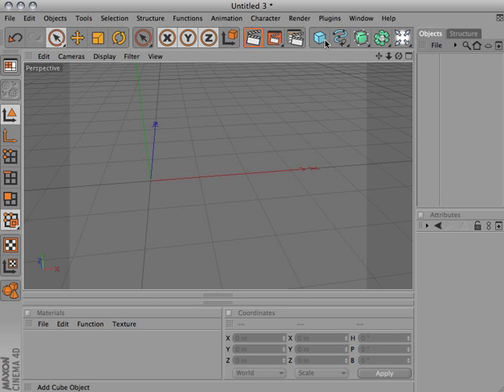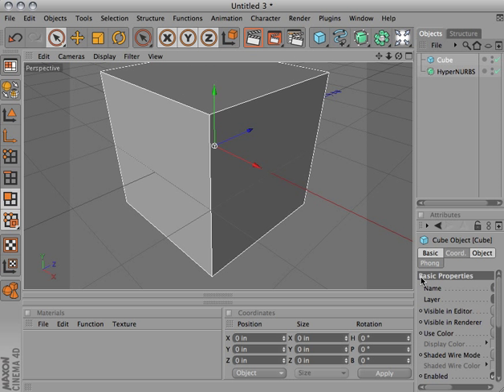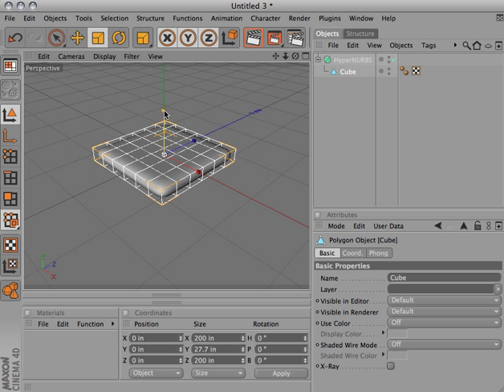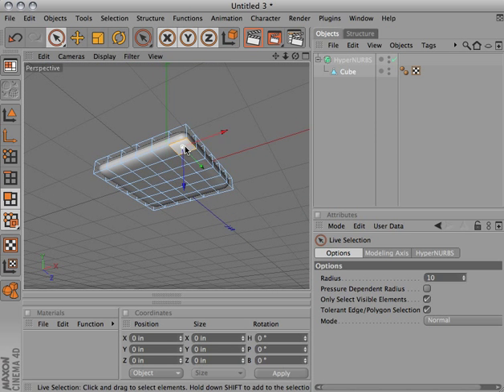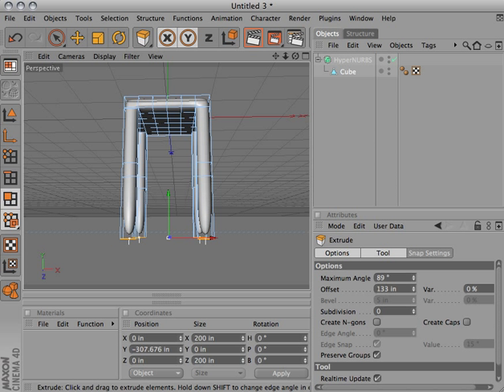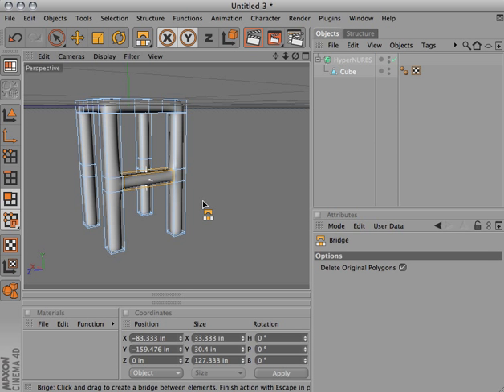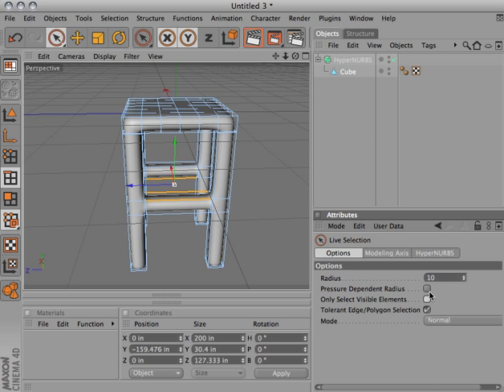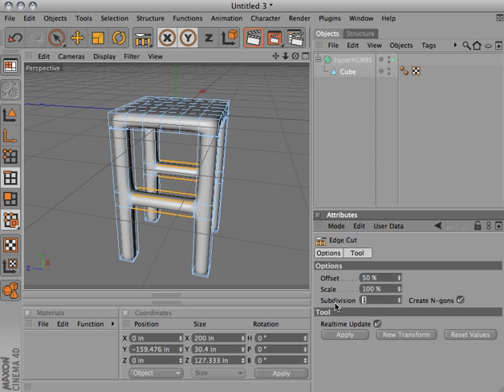10_Cinema4d_ChairPt1.mov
Making a chair from start to finish using extrude, bridge, Edgecut, and other techniques.